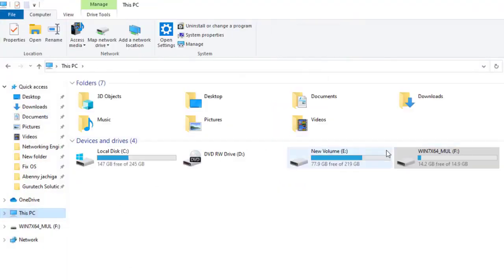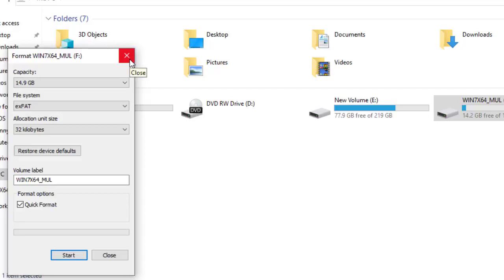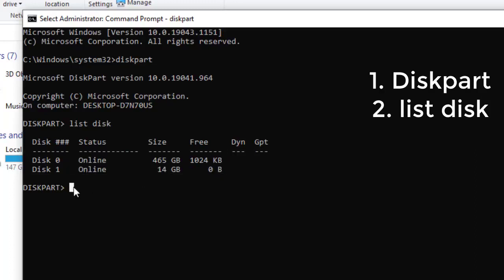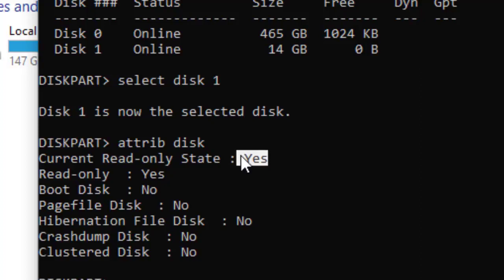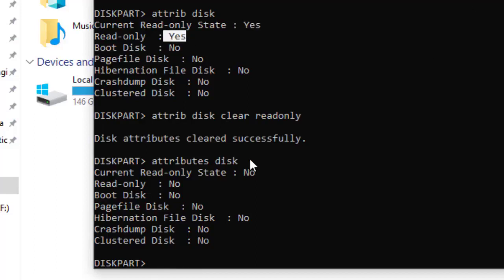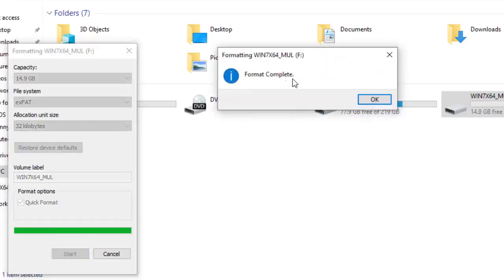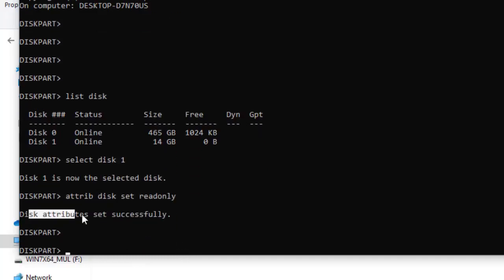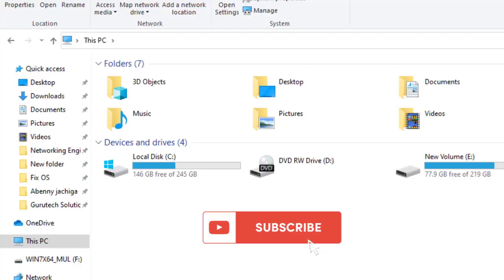[Solved] How to Remove Write Protection from USB Using CMD | Fix this disk is write-protected error